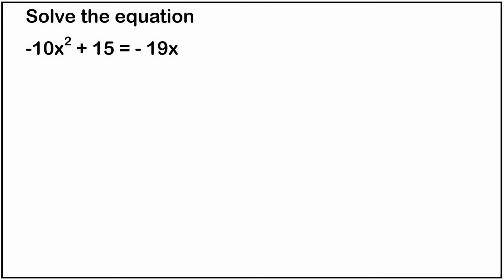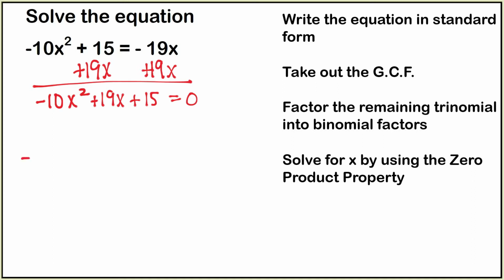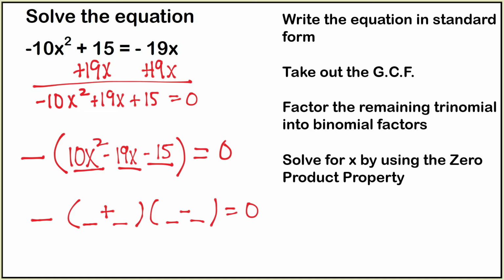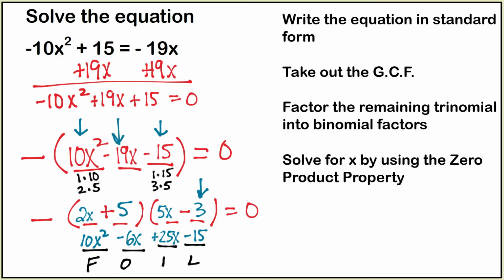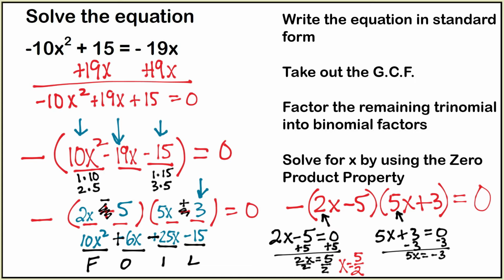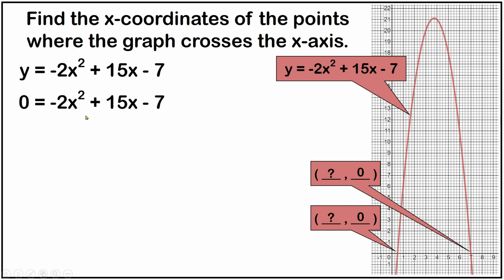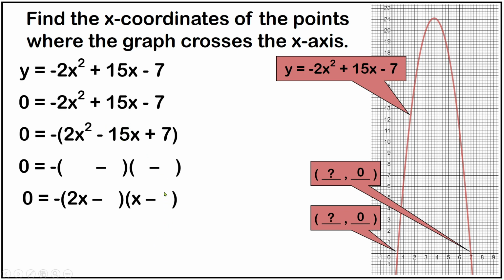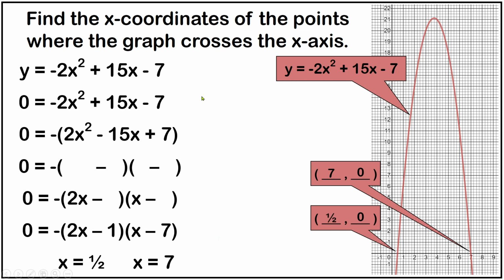Solving Equations by Factoring Completely